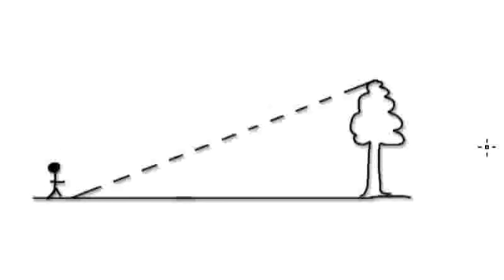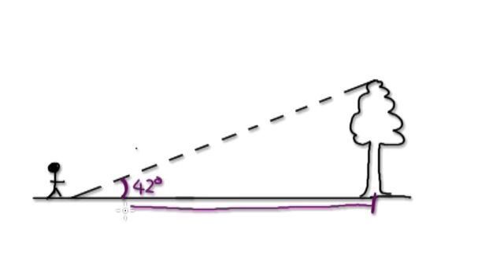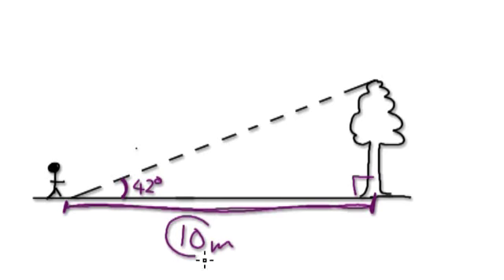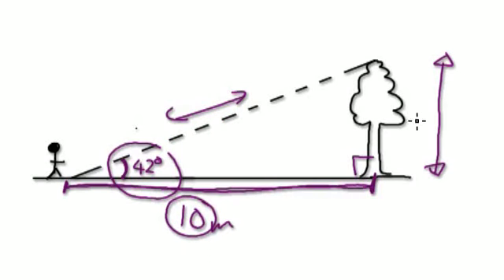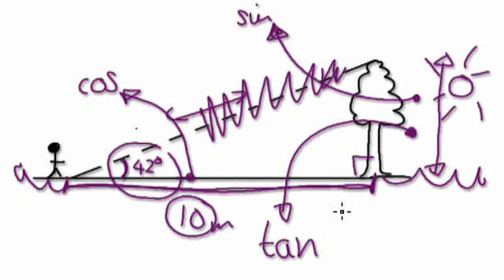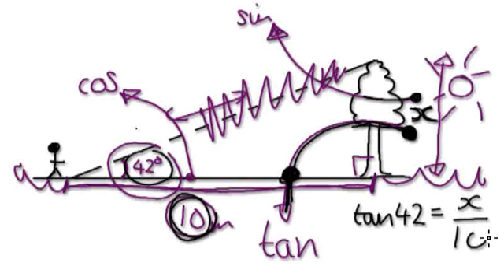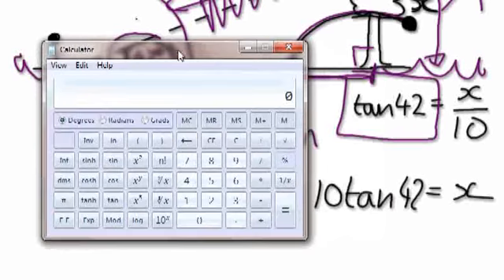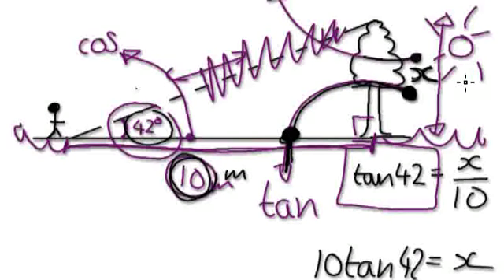Video 319 - Trigonometry - Finding length from an angle 7 - Example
Video showing how to find a length from an angle.